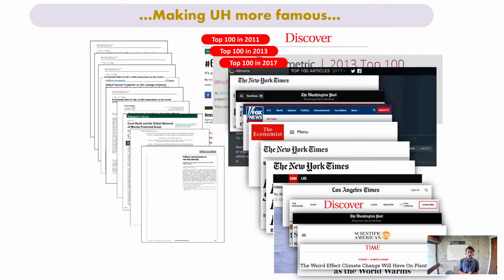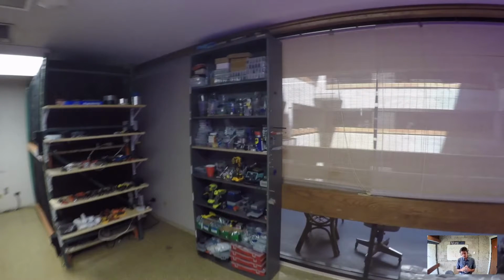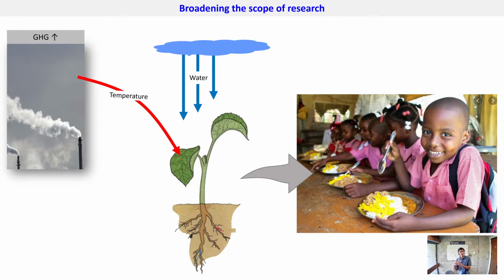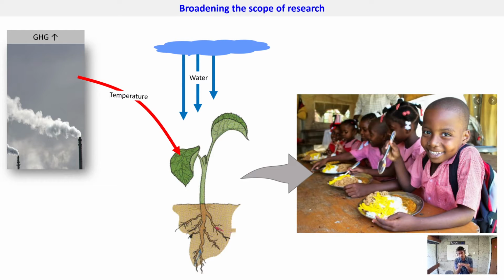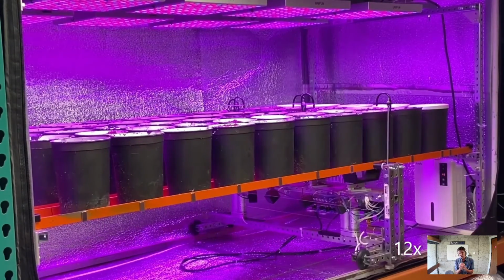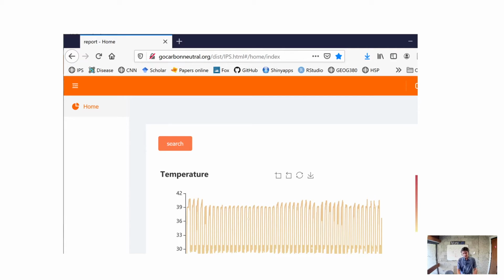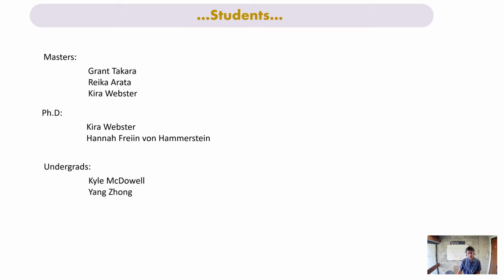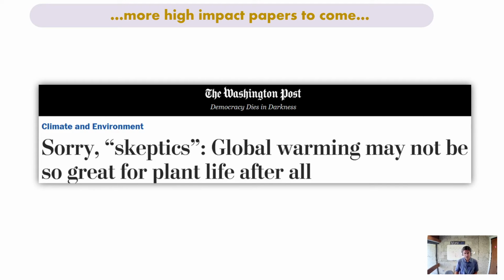The Soil Lab at the Department of Geography and Environment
Upgrades to the soil lab at Saunders Hall